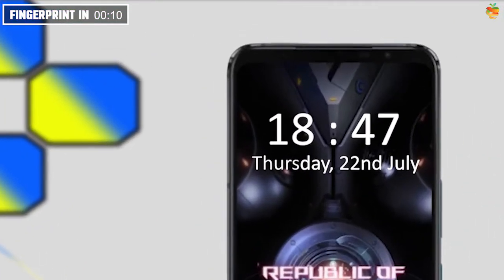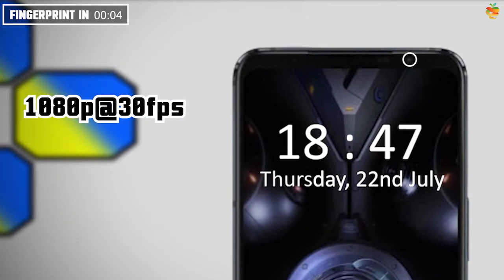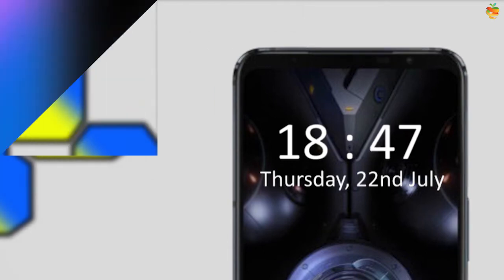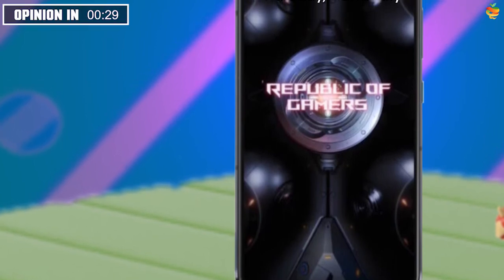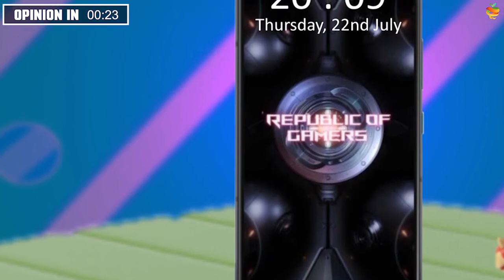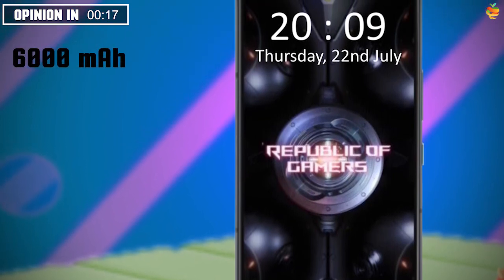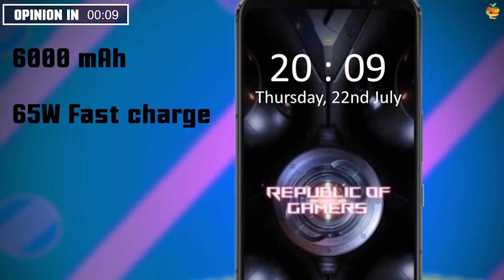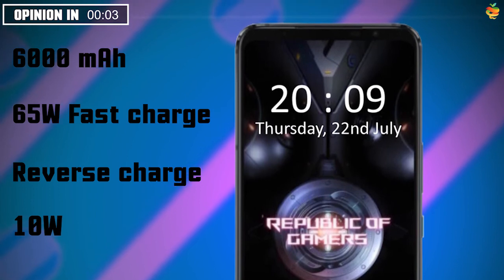Asus ROG phone 5 Ultimate Review ! | 2021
Asus ROG phone 5 Ultimate review ! | 2021| Mr. Green Apple | Asus | ROG | Phone | 5 | Ultimate | Review | Asus ROG | Mr. Green Apple Review

🚫 This video is copyrighted. So, I edited this video. Added background music in some places. So, please do not tap the dislike button. Your support will bring success. Thank you !